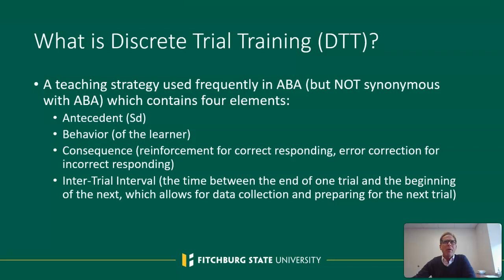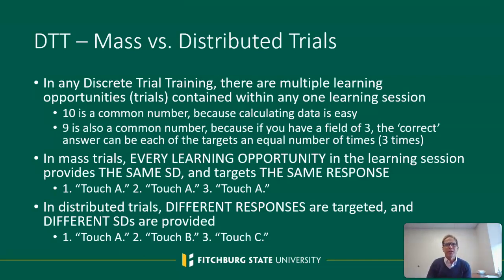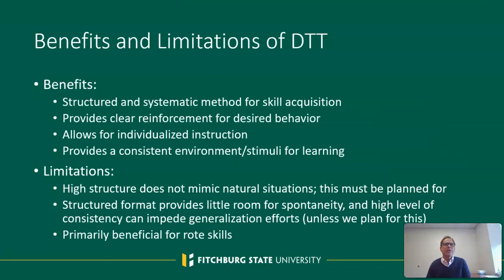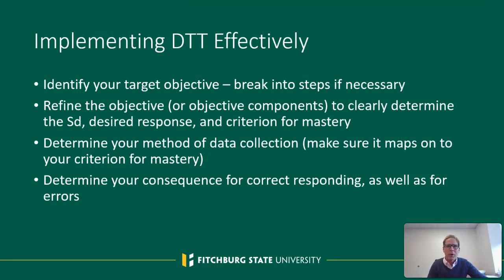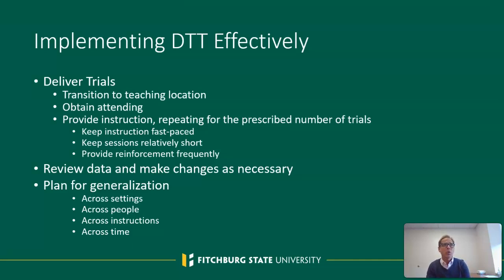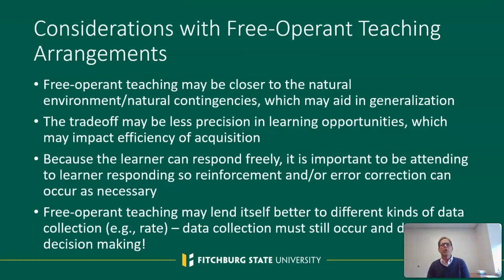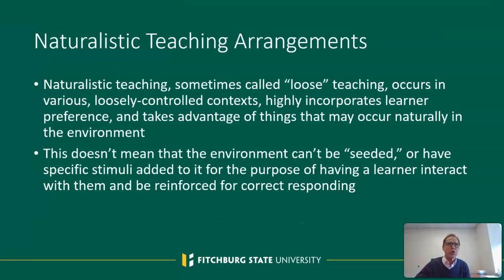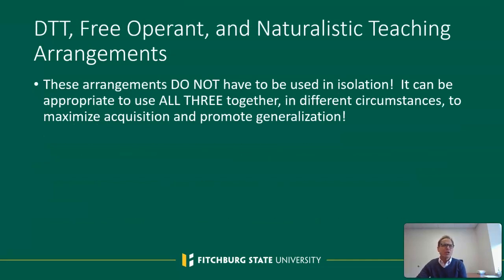Task List G-9